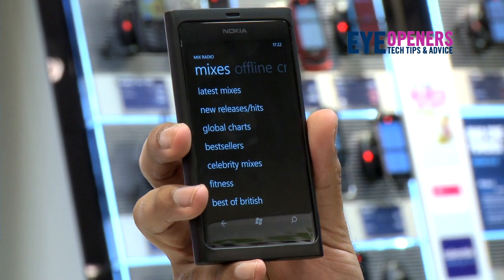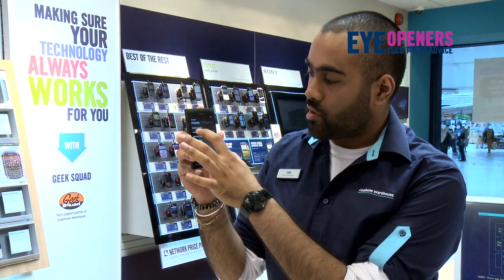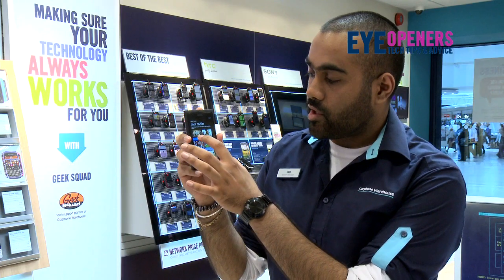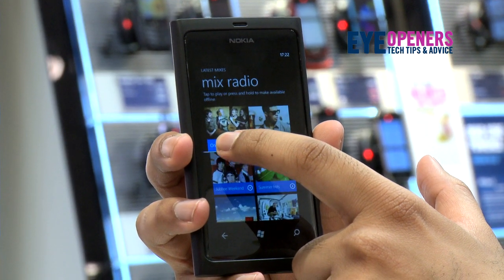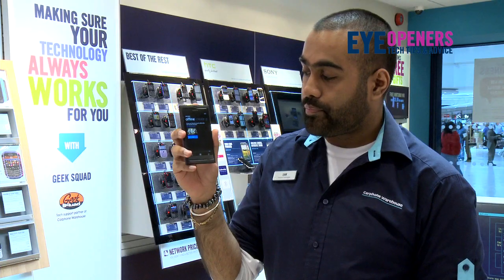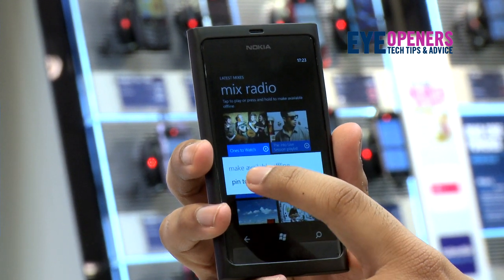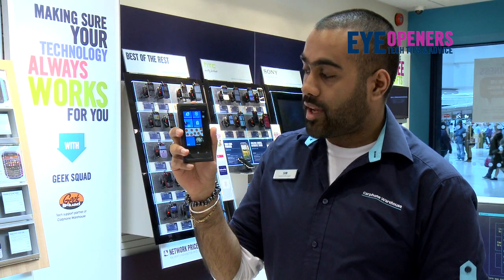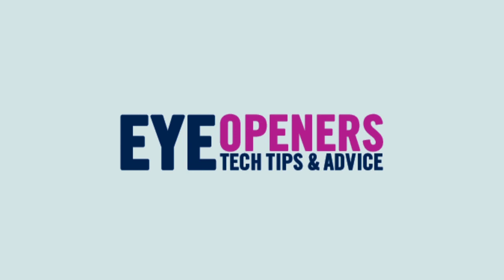Mix Radio on Nokia Music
Mix Radio is part of Nokia Music where you can stream hours of your favourite music for free on your Nokia Windows Phone device. You can pin your favourite playlists to your start screen and even download them for listening when you're offline.